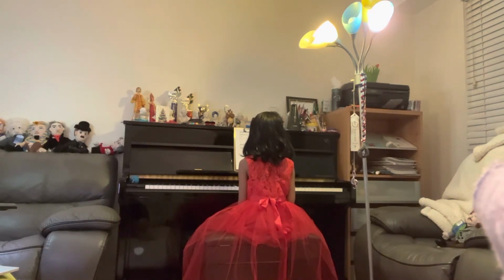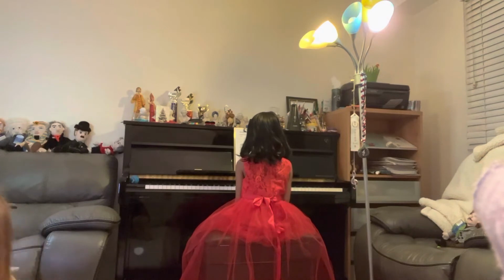Level B examination